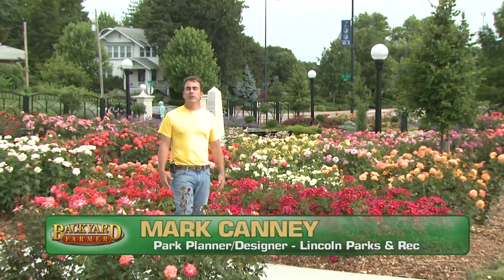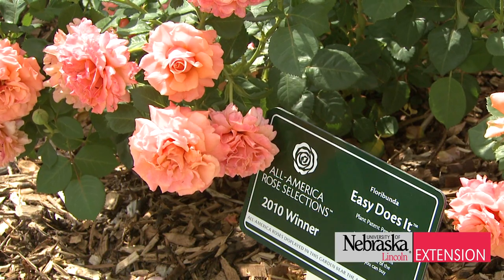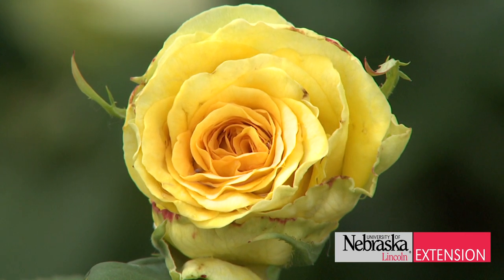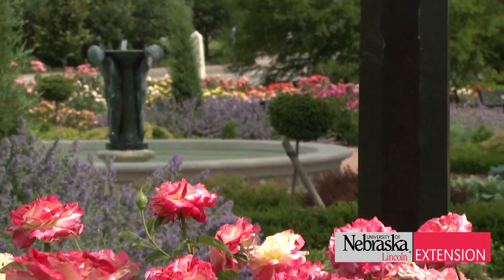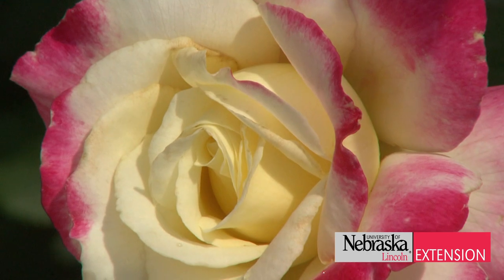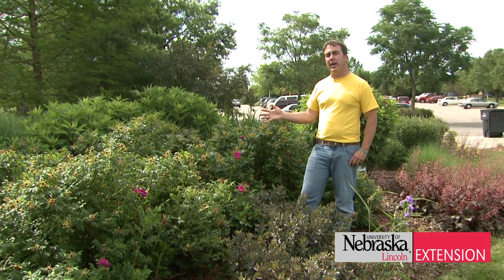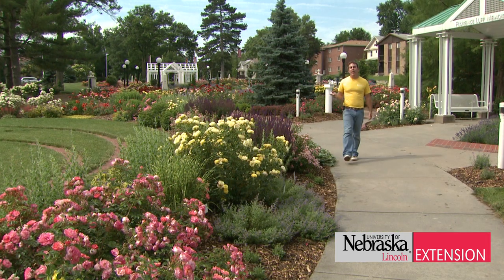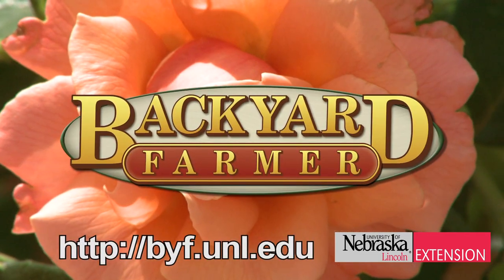Hamann Rose Garden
Mark Canney of Lincoln Parks and Rec takes us on a tour of the Hamann Rose Garden in Lincoln, Nebraska.  He shows us some great examples for you to try in your home.